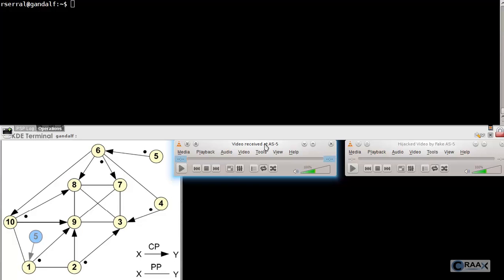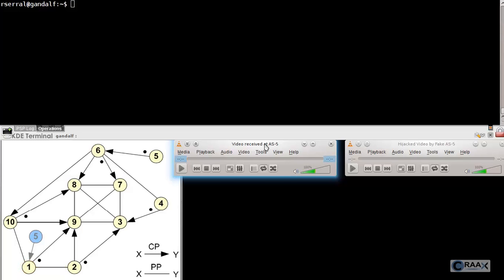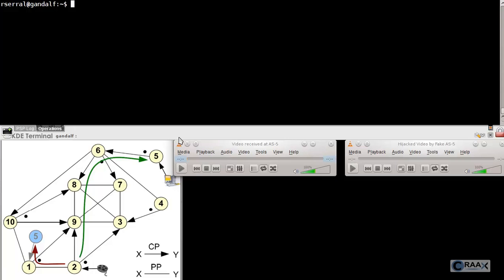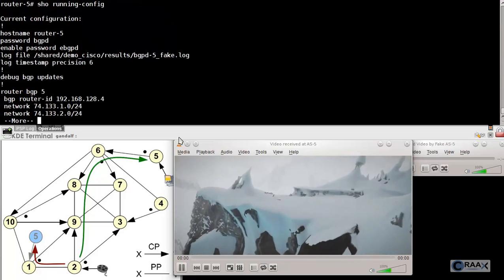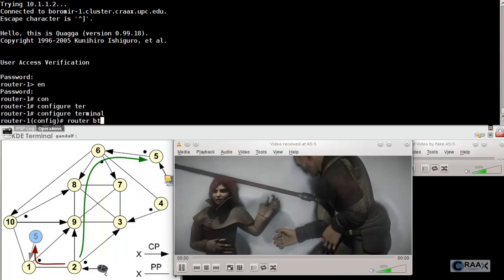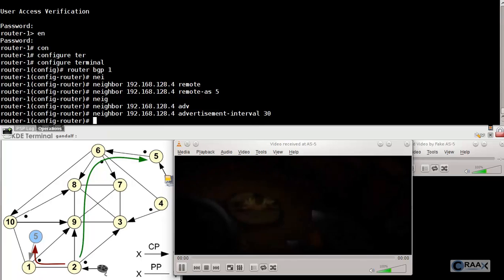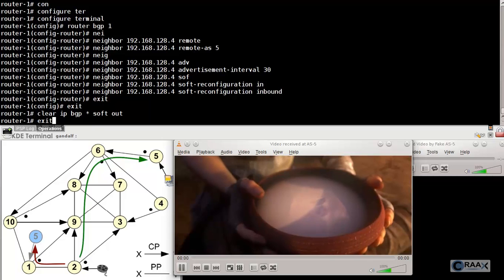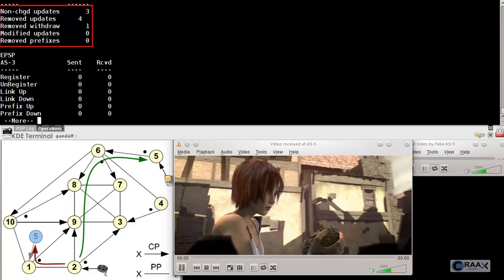BGP AS-Path Validation Using PSP Overlays